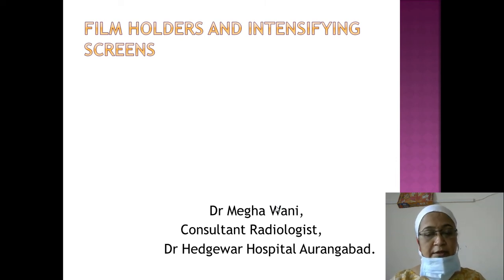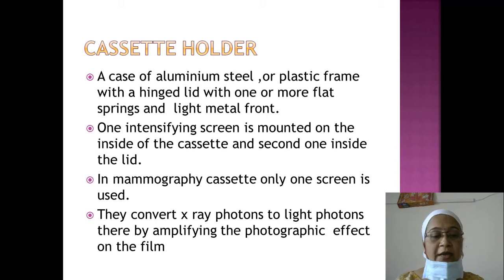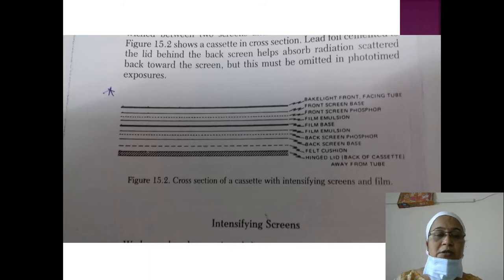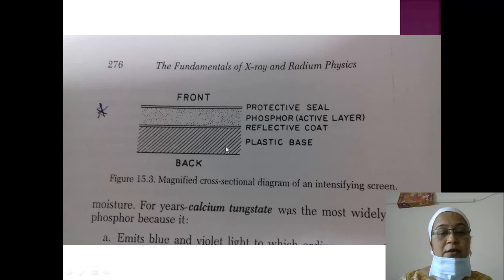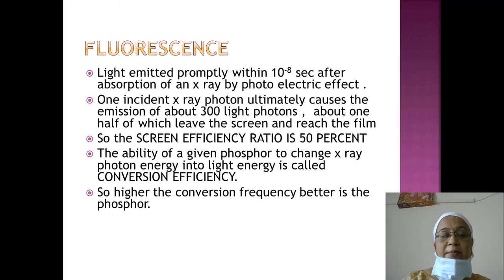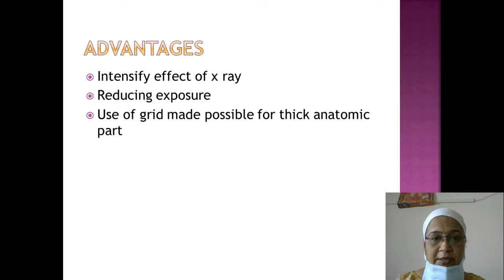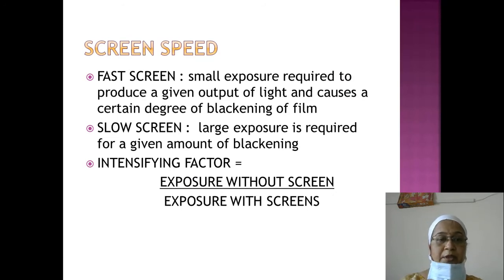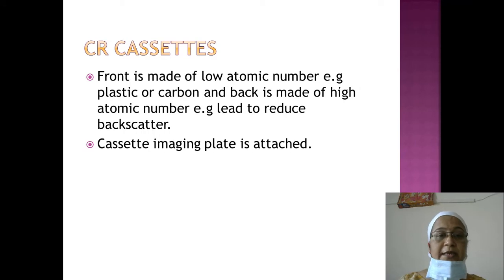film Holders & intensifying screens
LECTURE FOR X-RAY TECHNICIANS ABOUT THE FILM HOLDERS AND INTENSIFYING SCREENS